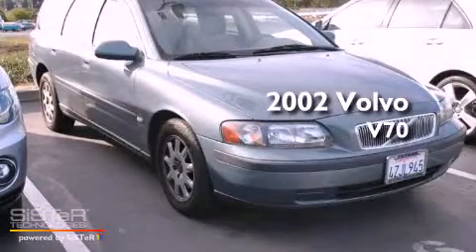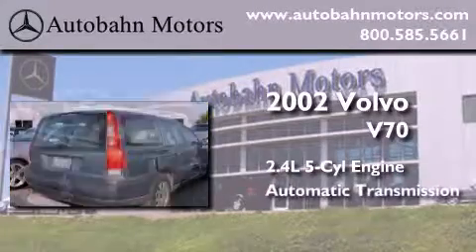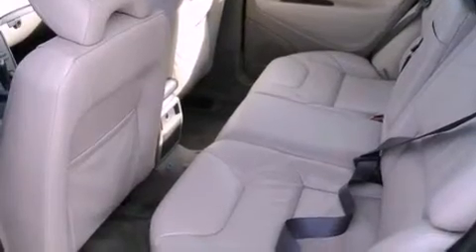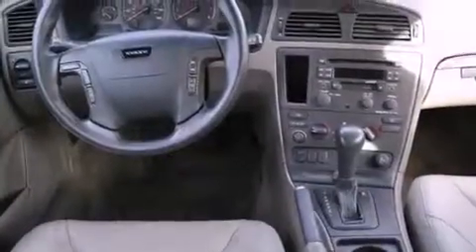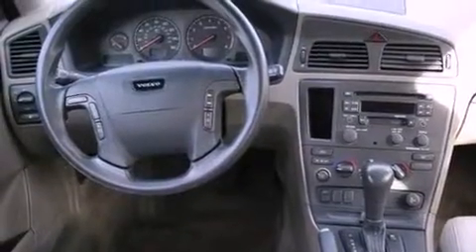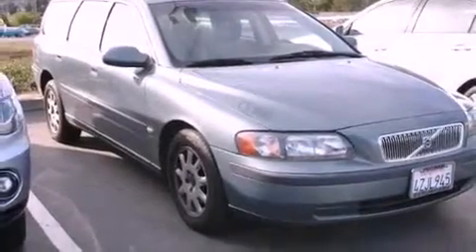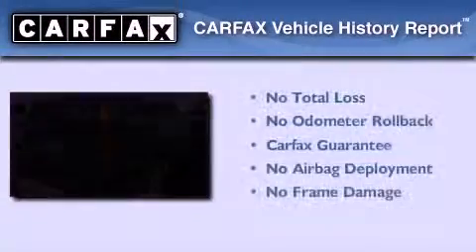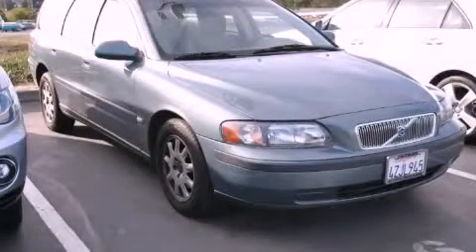2002 Volvo V70 Belmont CA 94002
Year : 2002
 Make : Volvo
 Model : V70
 Engine : 2.4L I-5 cyl
 Trans . : Automatic

 Miles : 88,526

 Preowned 2002 Volvo V70 Belmont CA